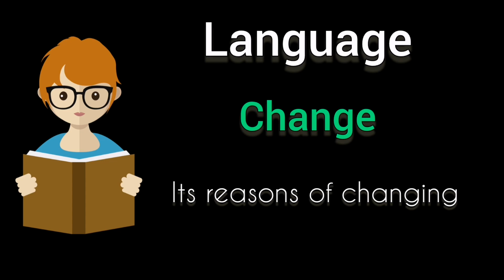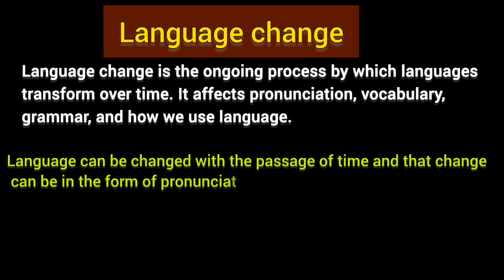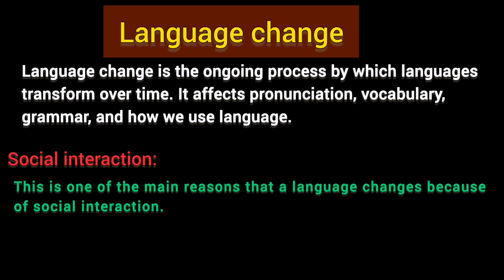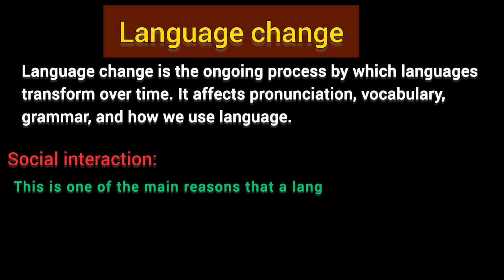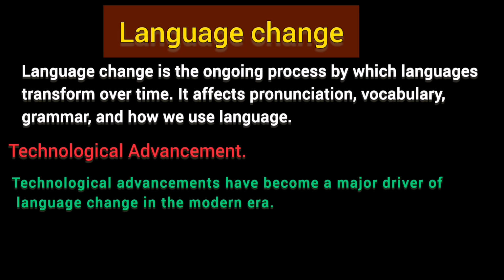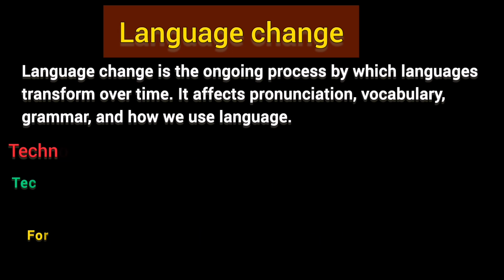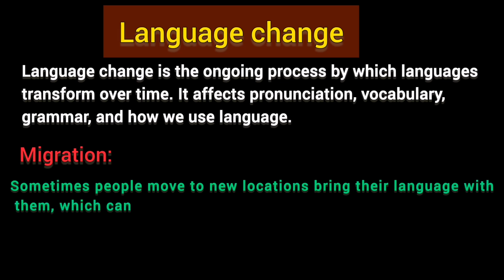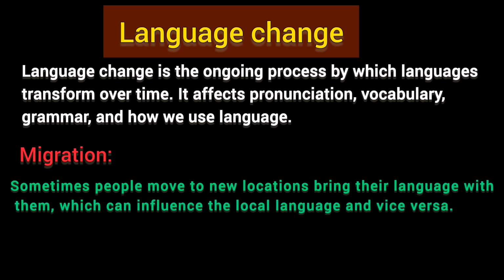Language change | Reasons of a language change | Why does a language change?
In this lecture the topic Language Change and Its reasons is explained in detail with various examples.